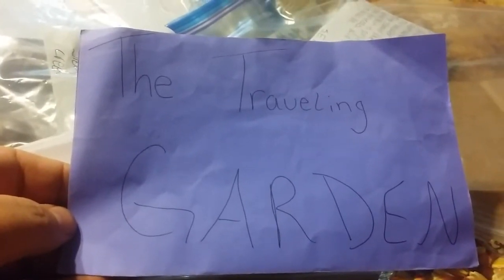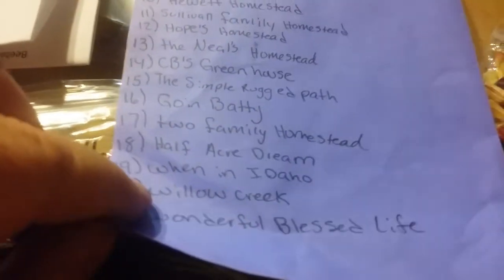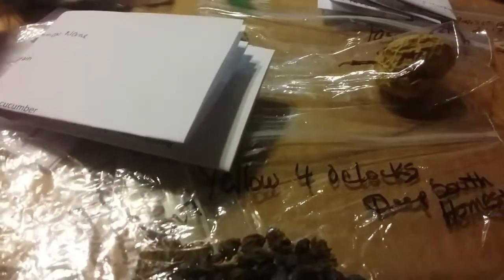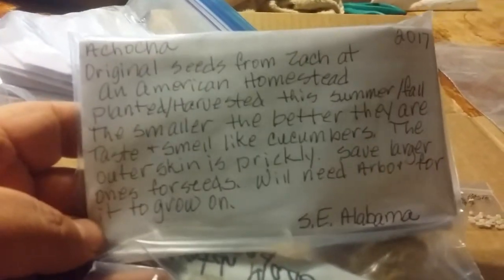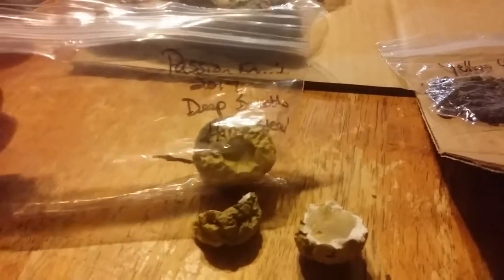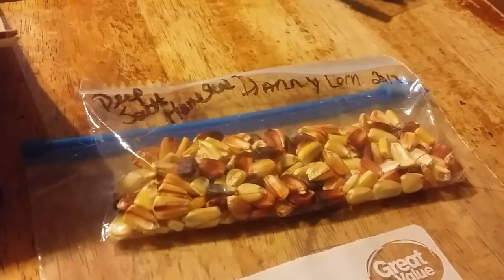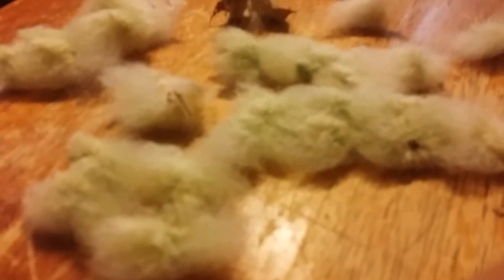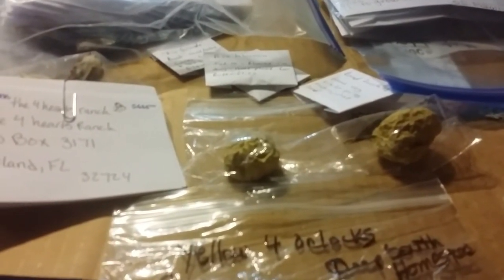THE TRAVELING GARDEN SEED SWAP Deep South Homestead Goin Batty Stoney Ridge Neal's Family Homestead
I had the great pleasure of participating in the Traveling Garden Seed Swap Collaboration. There's a full list of channels with links lower in this description.

You can send snail mail to:
Daybird Aviaries

10cc Slip Tip ORing Syringe
20cc Slip Tip ORing Syringe
3cc Plastic Pipettes

ochocha cucumbers, green cotton, gardening, seed saving, seed swap, farming, organic gardening, heirloom vegetables,